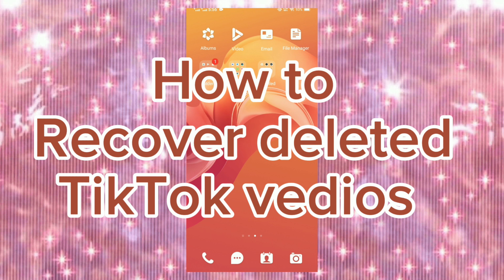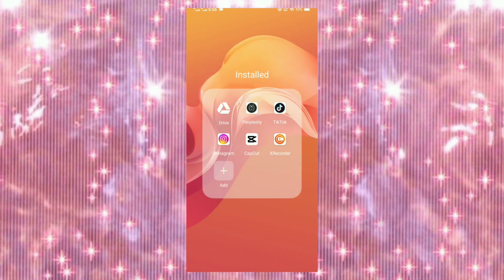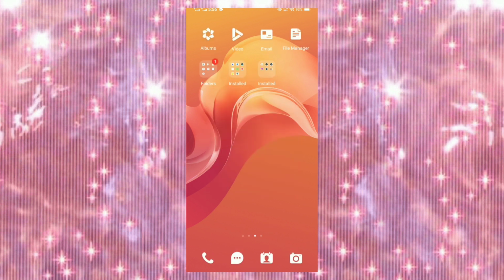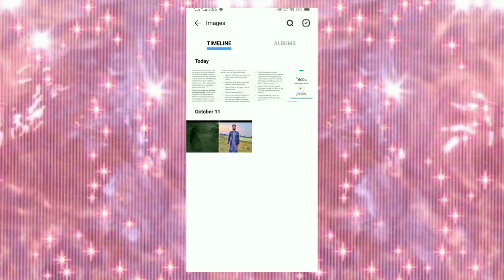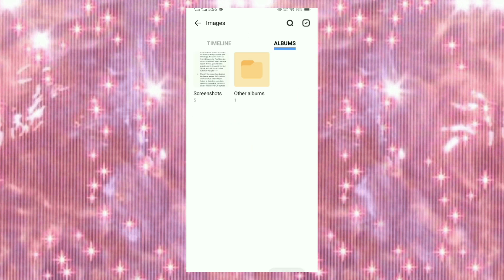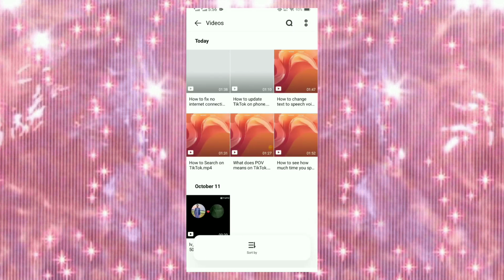How to Recover Deleted TikTok Account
Recover Deleted TikTok Account
Queries Solved:
- Restore TikTok account
- Retrieve deleted TikTok profile

In this video, we will show you step-by-step how to recover a deleted TikTok account. If you accidentally deleted your TikTok account and want to restore it, this tutorial will guide you through the process. We will provide you with the necessary steps and tips to retrieve your deleted TikTok profile and get back to creating and sharing content.